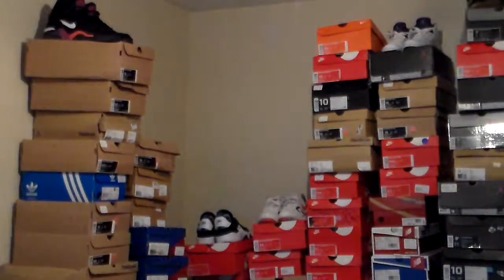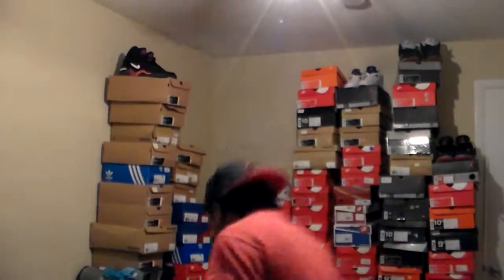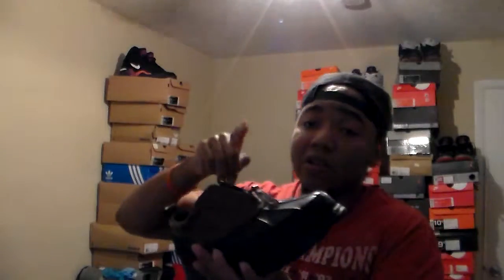H&M $10 dolla holla pick ups!